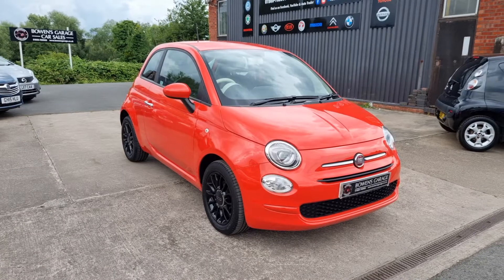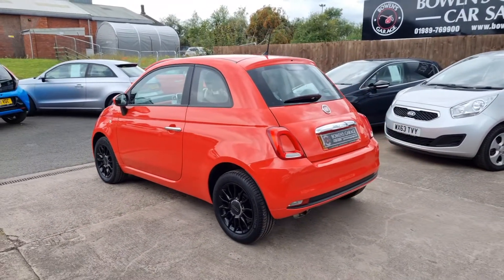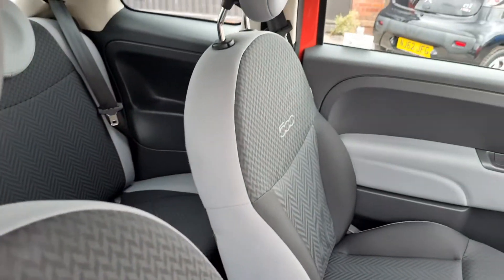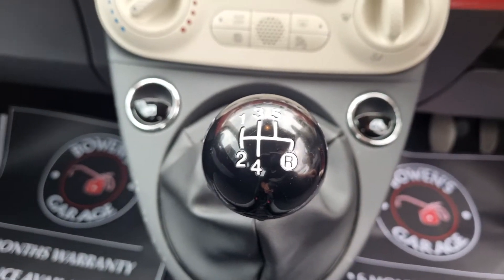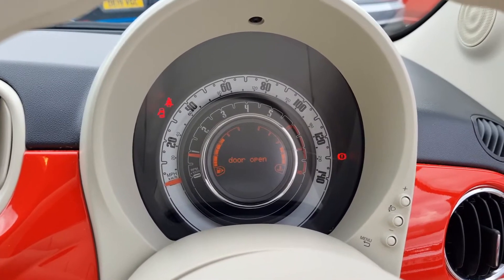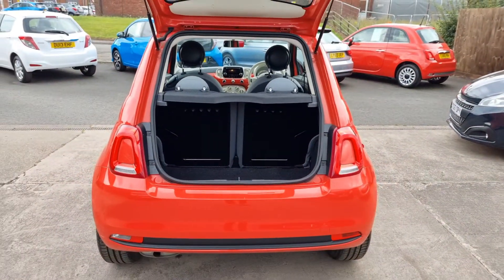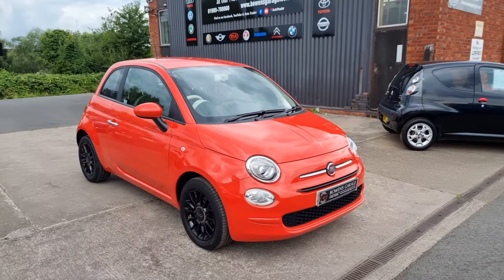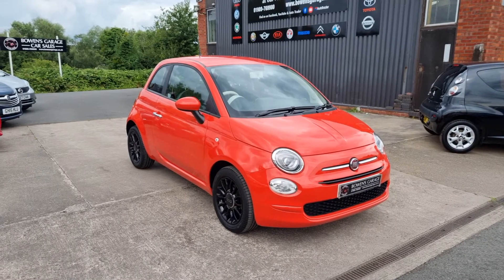2018 (18) Fiat 500 Pop Star 1.2 3Dr in Glam Coral. 13k Miles. 2 Owners. FSH. £8490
Reg Number: NL18OBG

Here we have a fantastic looking 2 owner 500 Pop Star in Glam Coral with just 13k miles on the clock.

It has been owned by the current lady since 2019 & comes supplied with an impressive 3 stamp service history.

Looks & drives very well indeed & comes really nicely appointed with Electric Windows & Mirrors, Air Con, Alloys, Bluetooth, City Steering, the list goes on. Cheap to run, cheap to insure, fashionable as anything, what's not to like?

It will come supplied with a fresh MOT, a Service & 2 Keys along with our standard 6 month, nationwide covered, in house supplied warranty, they don't come much better than this!

Car located in Hereford Branch.